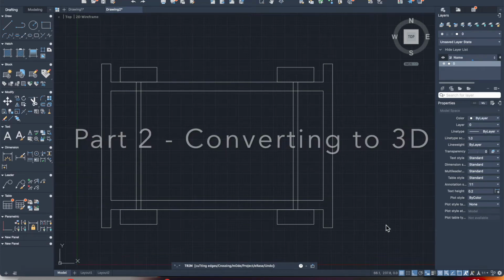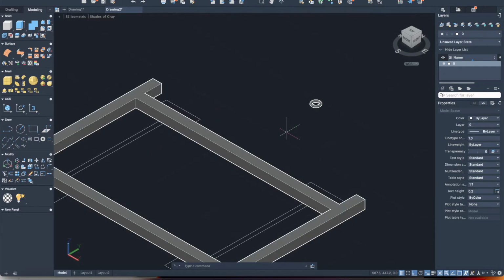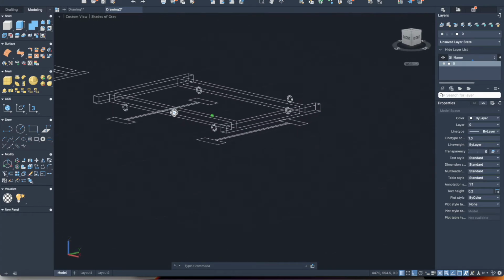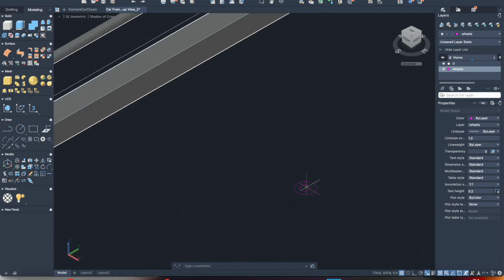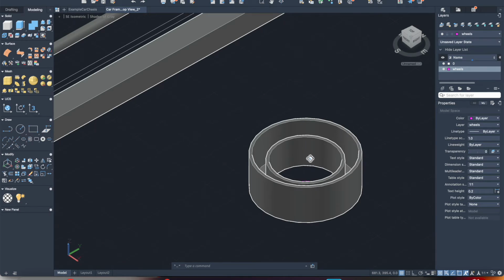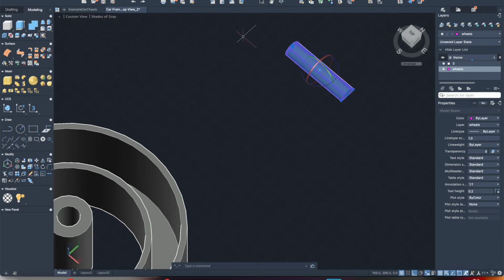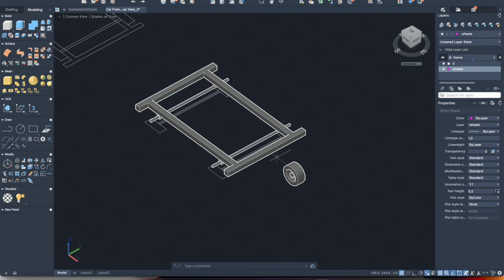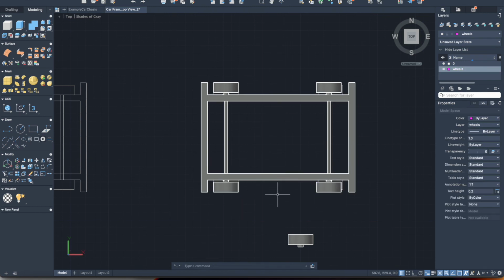How to Convert a 2D Vehicle Frame into a 3D Rendering within AutoCAD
3D Rendering includes instructions on how to make axles and wheels in AutoCAD.